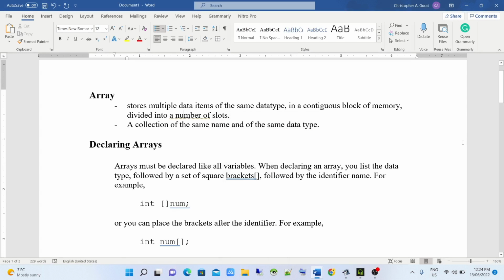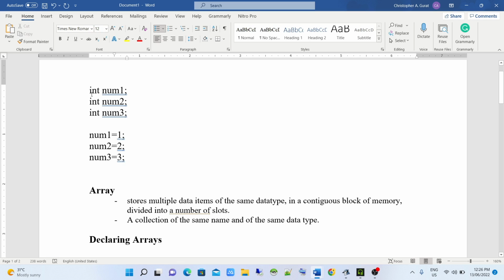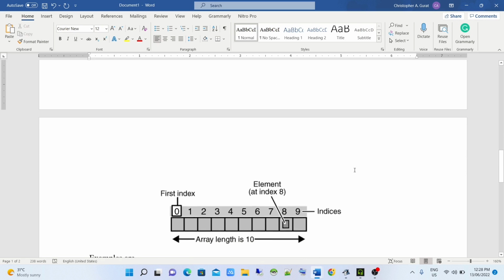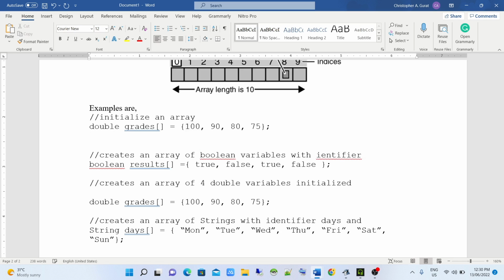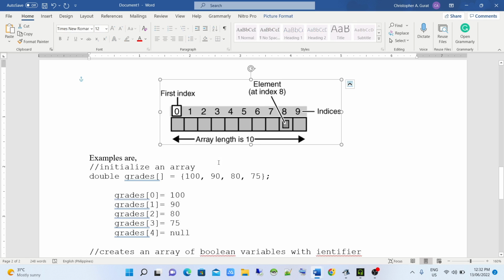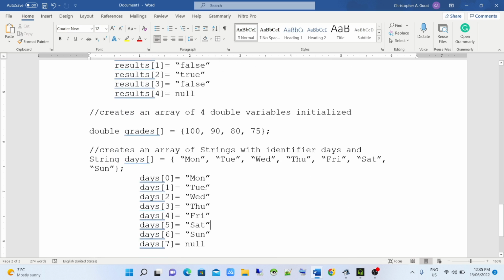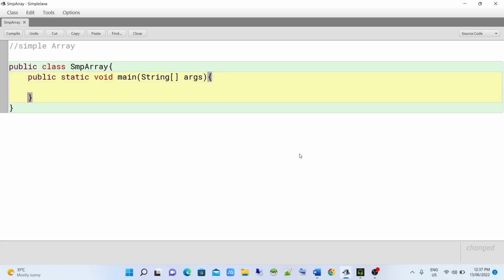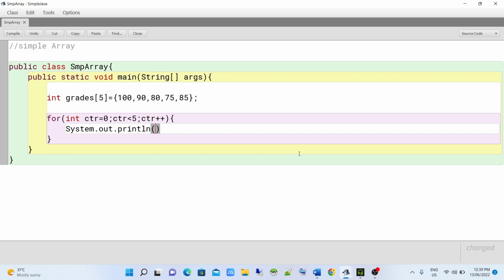Java - Array Part I | chris_tutorial